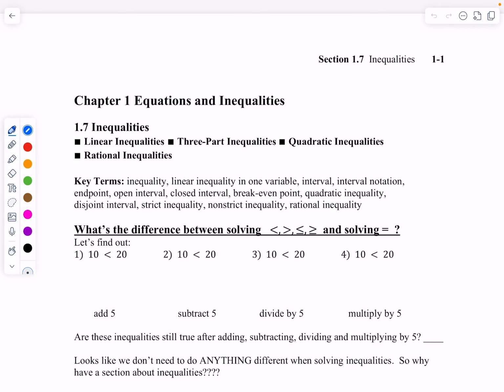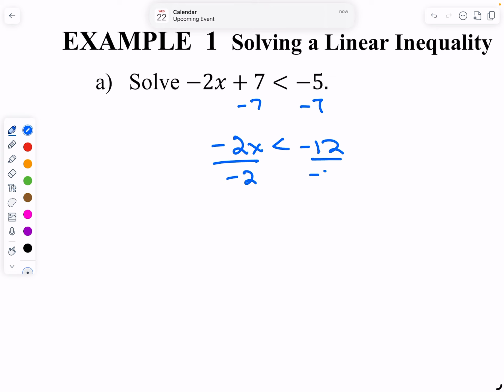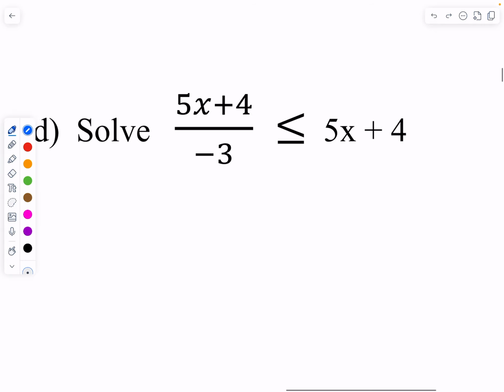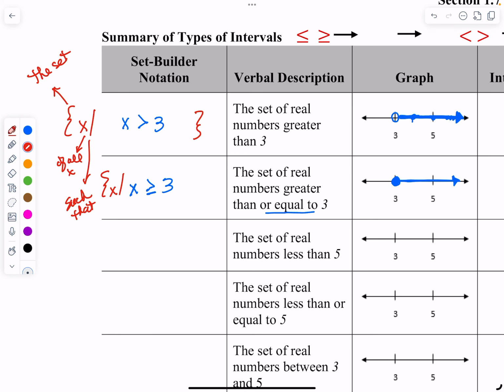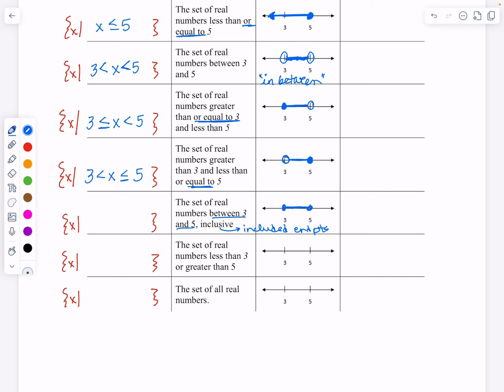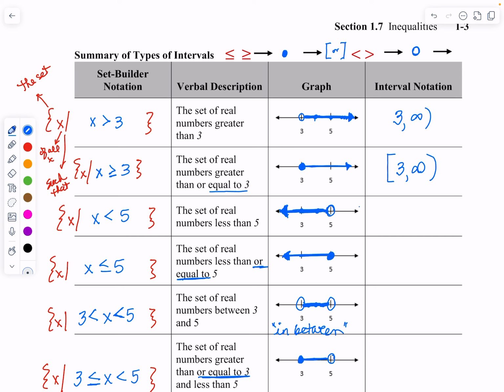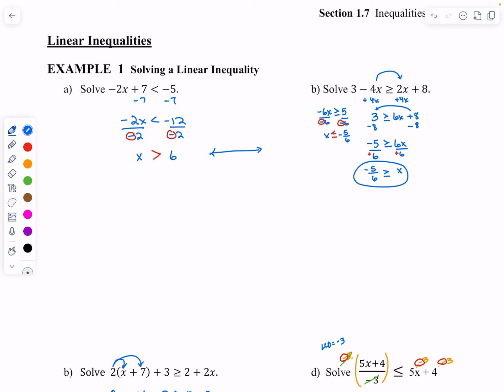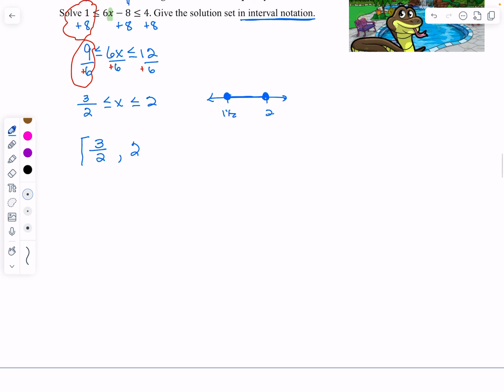MAT 110 - Section 1.7 part 1